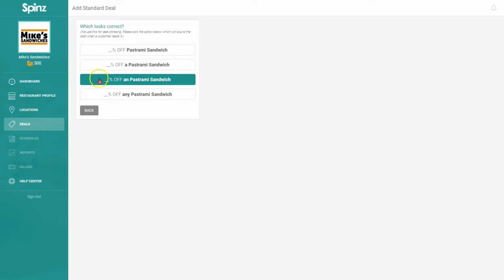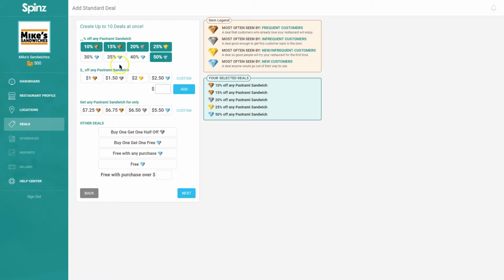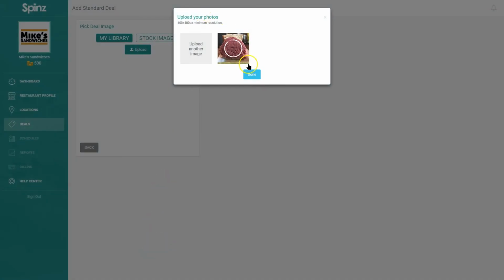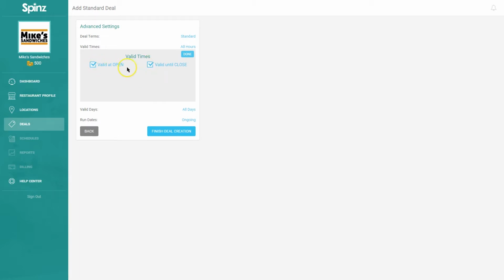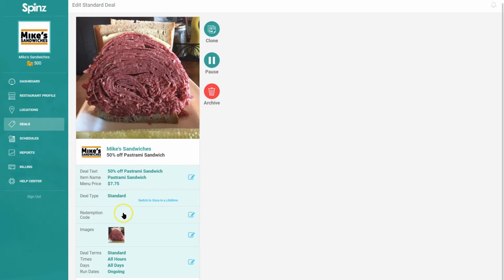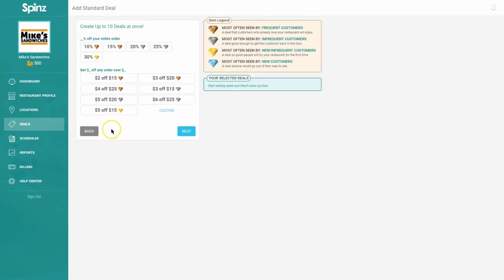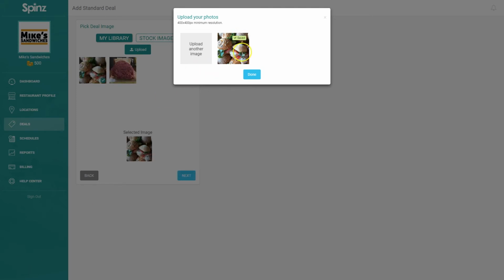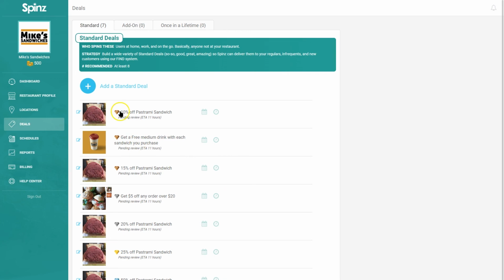Standard Deals - Step by Step Tutorial